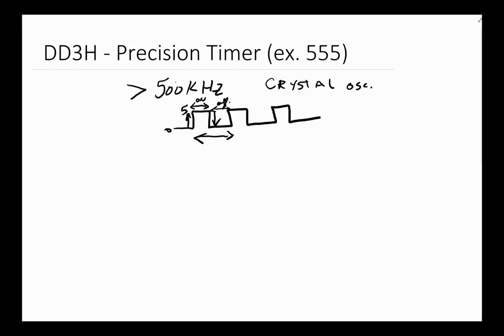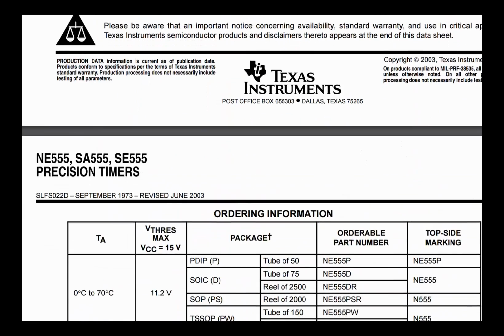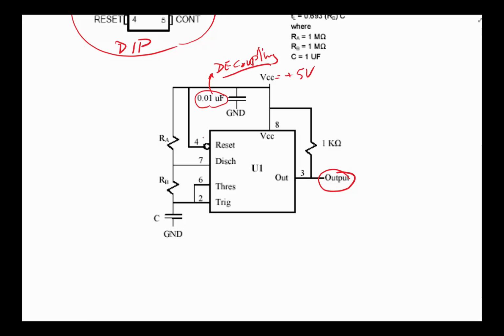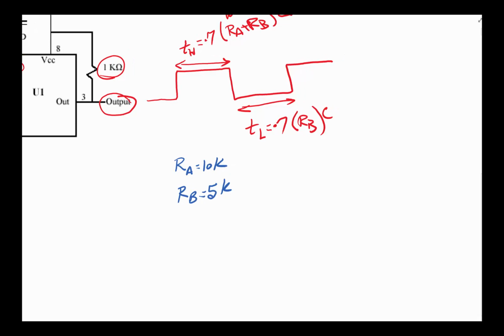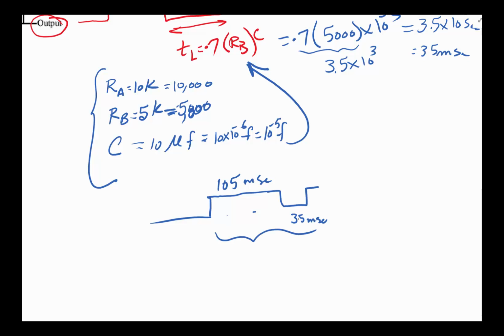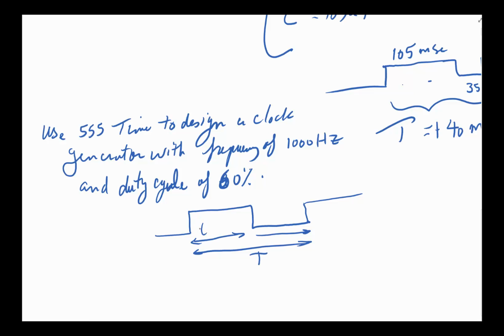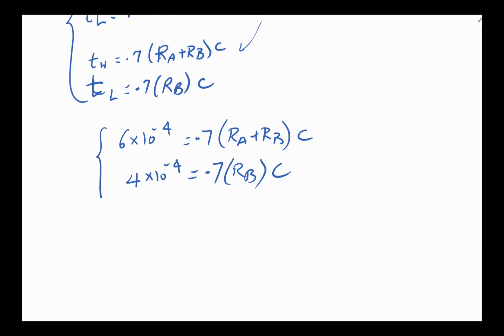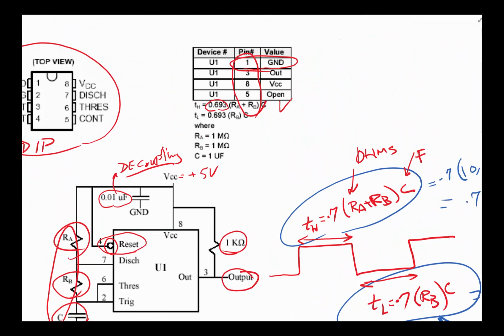DD3H 555 Precision Timer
Designing Oscillator using 555 Precision Timer.